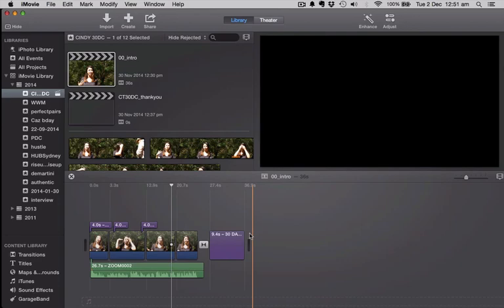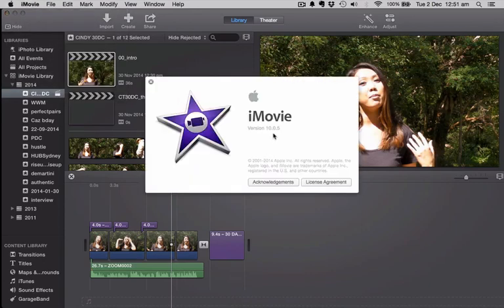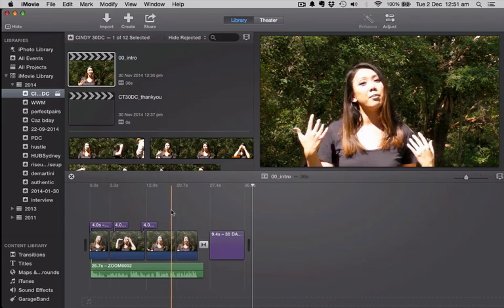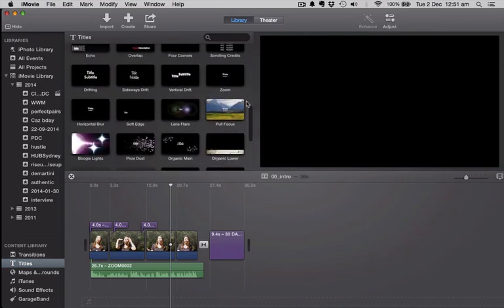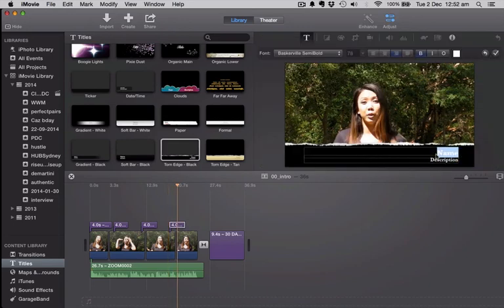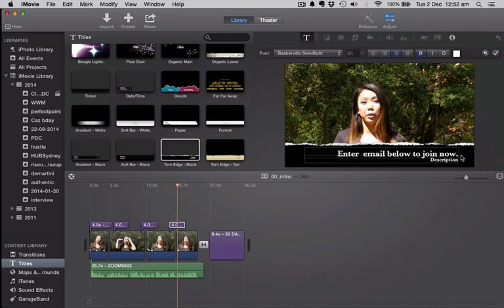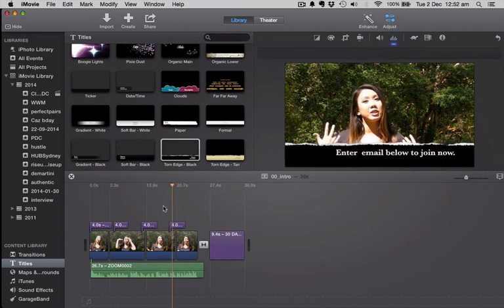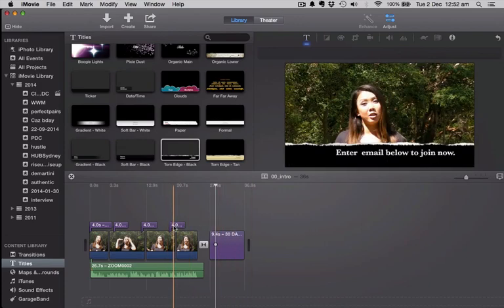How to add subtitles in iMovie 10 beginner tutorial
This tutorial is for complete beginners looking to do simple editing in iMovie 10.

In this video, I cover:
- Adding a subtitle into the project

Please feel free to tweet at me to request any videos or ask me any questions!